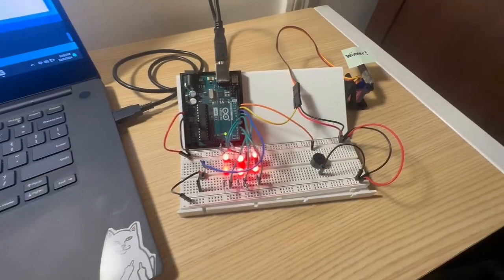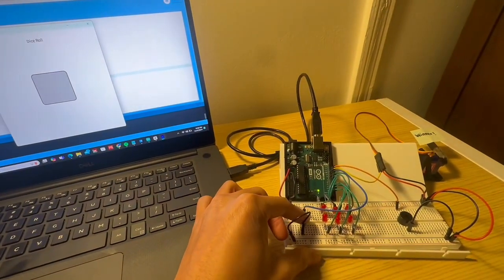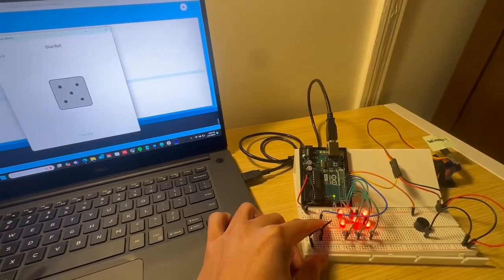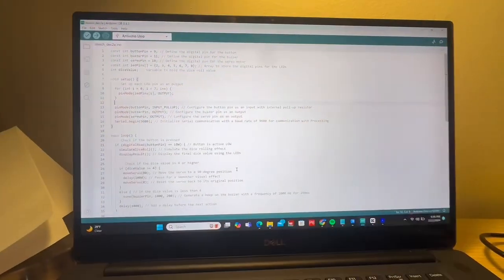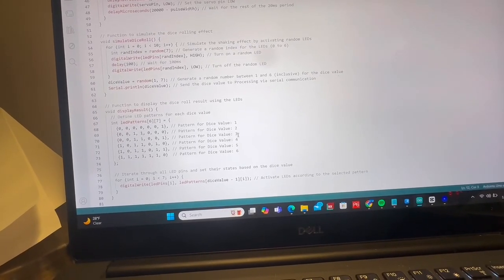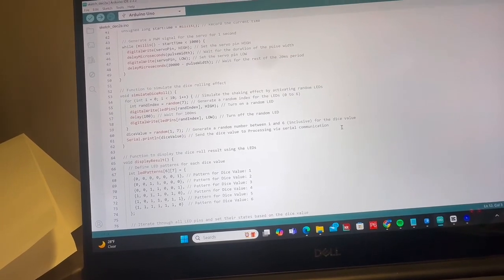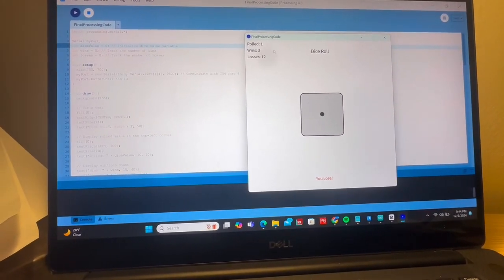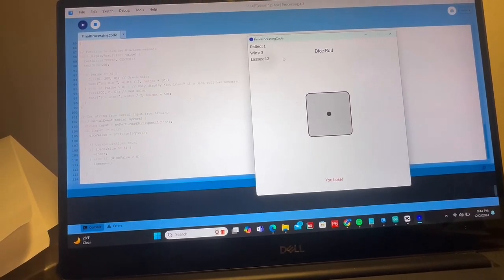ENME351 LAB 9 - FINAL PROJECT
Arduino Dice Roller